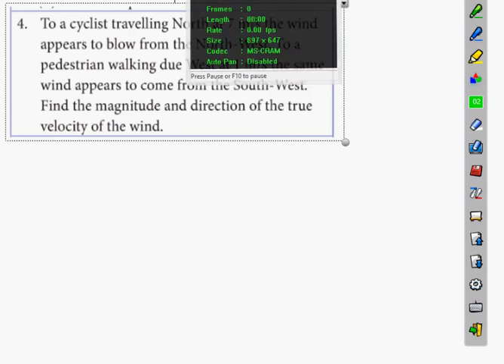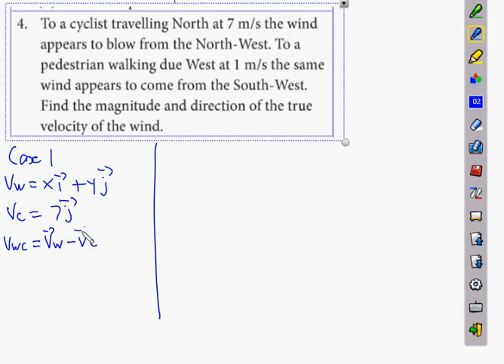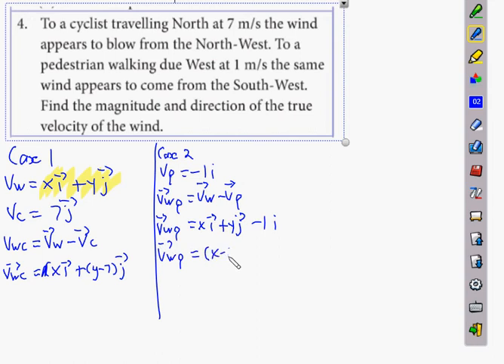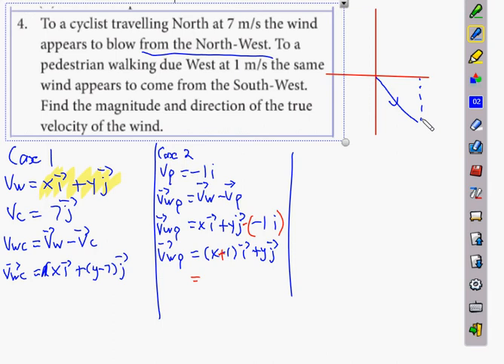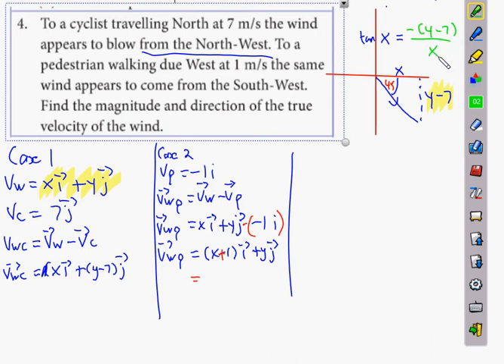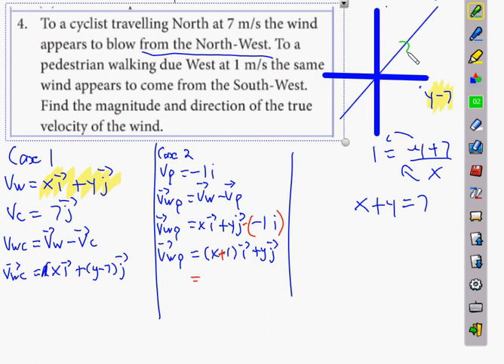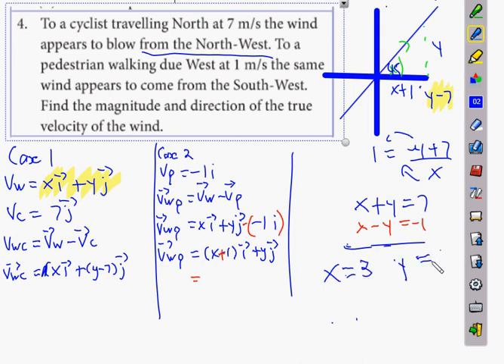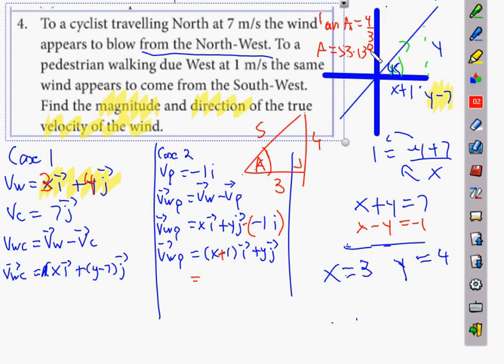5app 4e q4